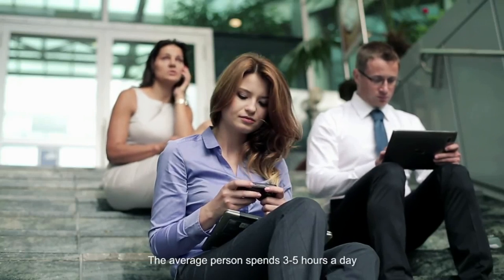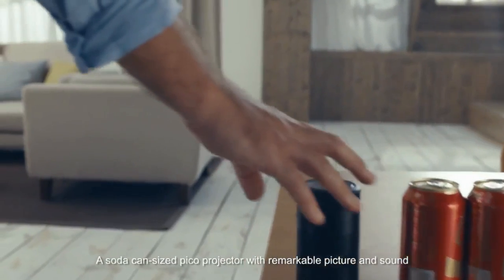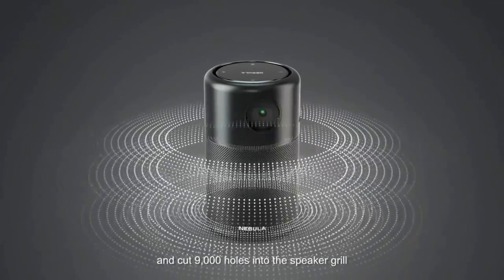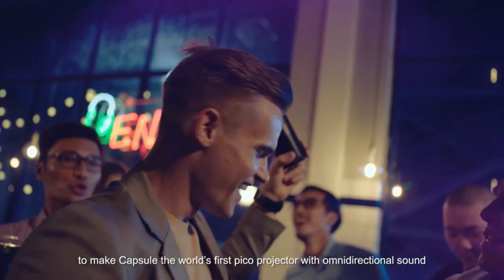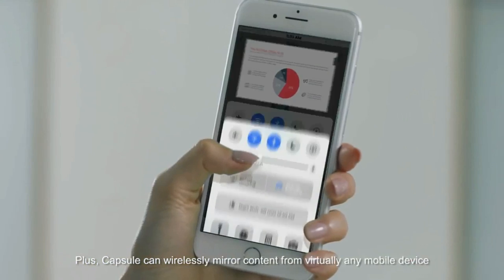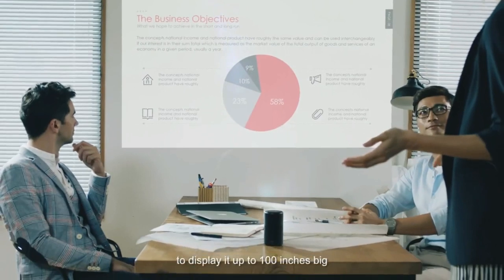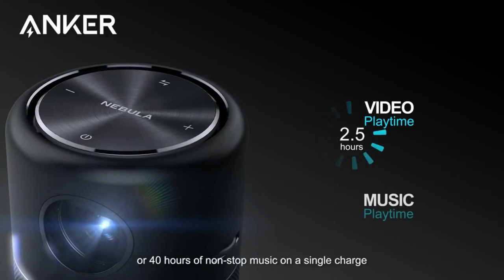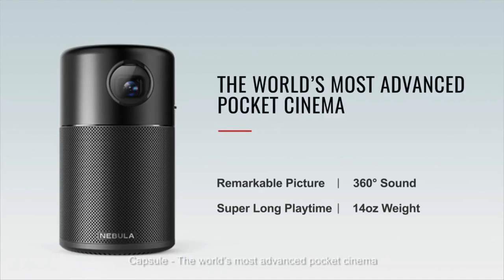Nebula Capsule Most Advanced Compact Projector 2017 | ReviewRounder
Nebula Capsule Most Advanced Compact Projector 2017. Nebula Capsule is an immersive cinema that you can enjoy anytime, anywhere. Using Android 7.0 it plays content from your favorite video streaming app or mirrors your phone’s screen to create a remarkably detailed picture up to 100 inches. A soda-can size smart projector with high-contrast, a 360° speaker, Android 7 and extended playtime.